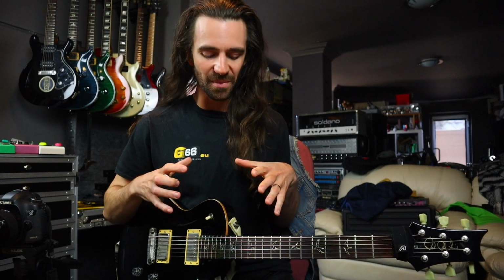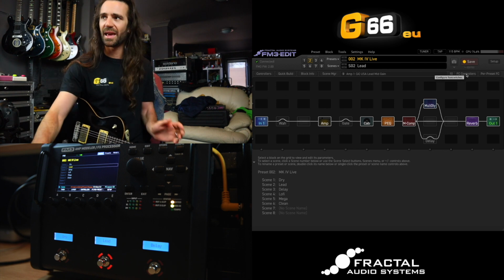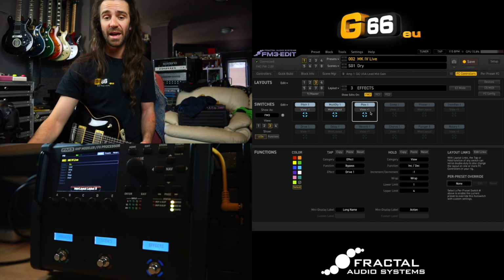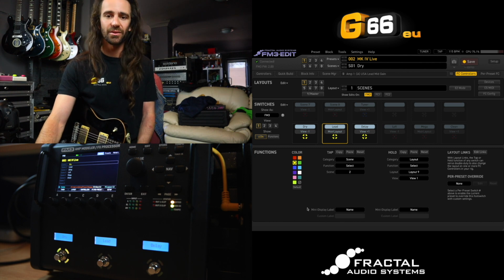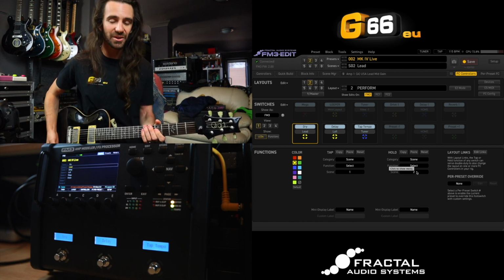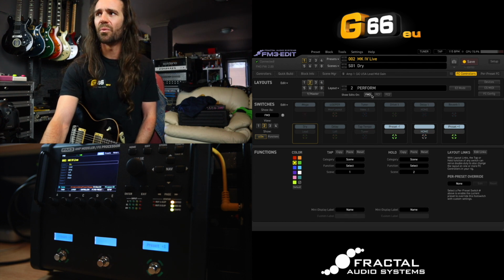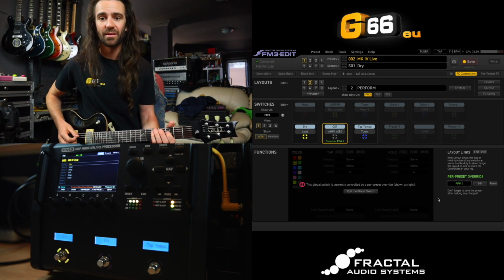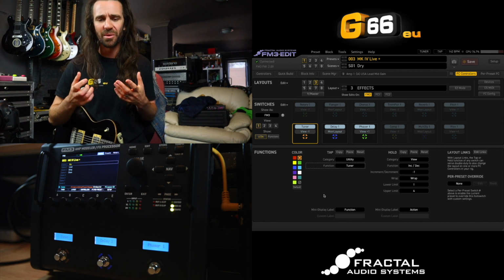Tuesday Tone Tip - FM3 Footswitching - Layouts & Views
Leon Todd (Ragdoll) returns with another Tuesday Tone Tip. Today's video explores the concepts of footswitch layouts and views, with Leon demonstrating the factory layouts as well as his own custom layouts and options for creating your own personalised layouts for the FM3.

0:00 What is a layout?
2:58 Views: sub-layouts for scenes
4:53 Looper functions in the layout
6:57 Changing effects globally across layouts
9:19 Tap tempo and tuner access
9:59 Connecting the FC6 controller to the FM3
13:02 Footswitch assignment in the preset only
13:48 Global layout with exceptions